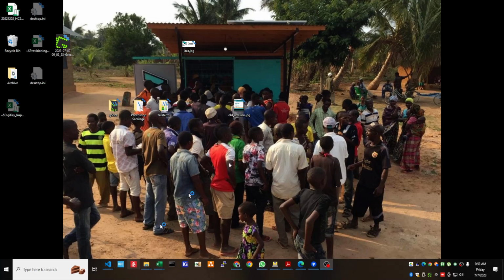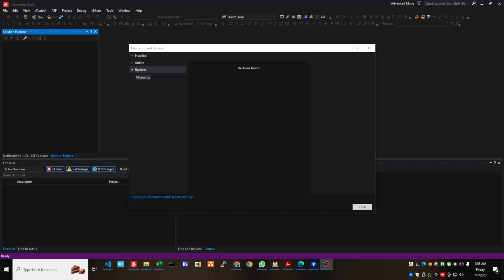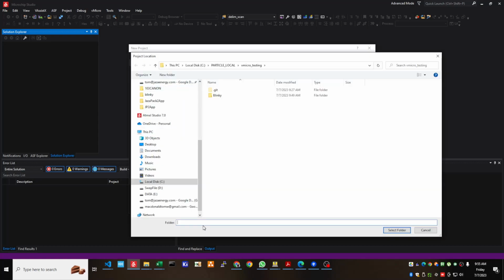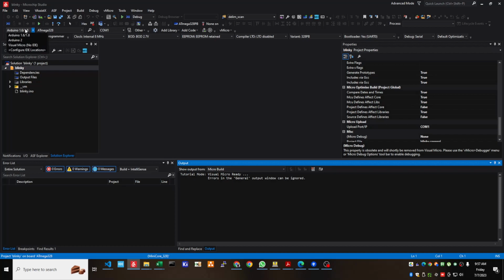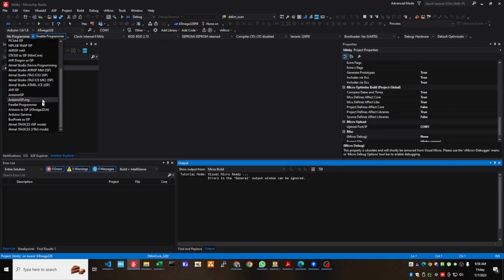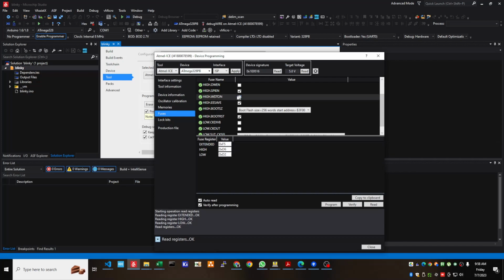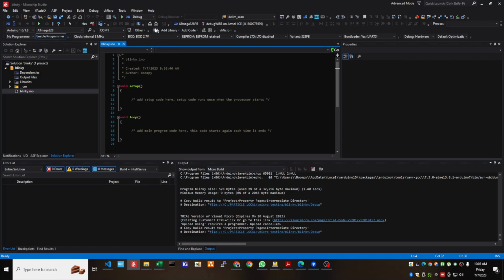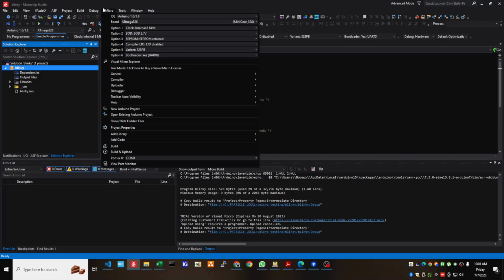Problem selecting Atmel-ICE debugger for upload in Visual Micro in Microchip Studio for ATmega328pb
This video shows a problem that I am having in selecting Atmel-ICE debugger for upload in Visual Micro in Microchip Studio for ATmega328pb.